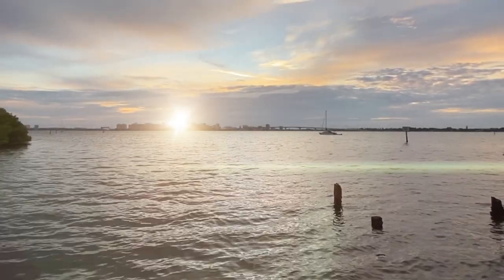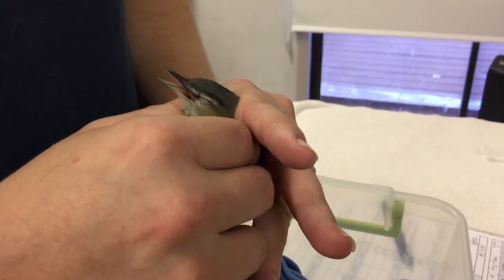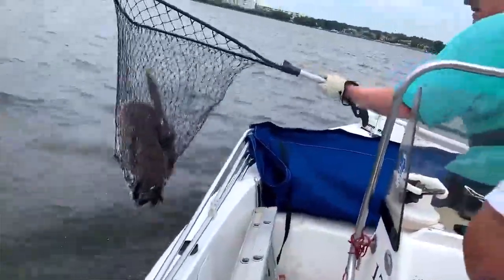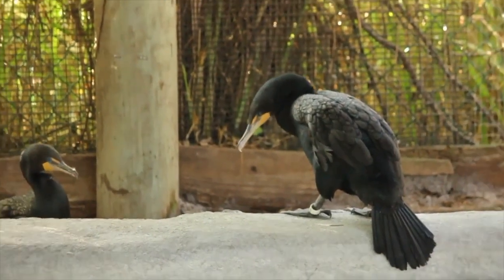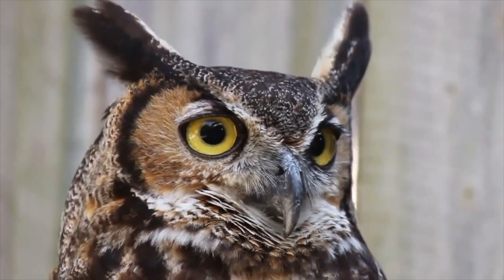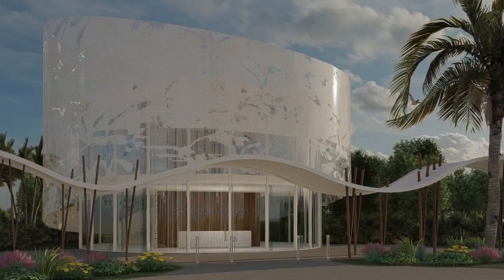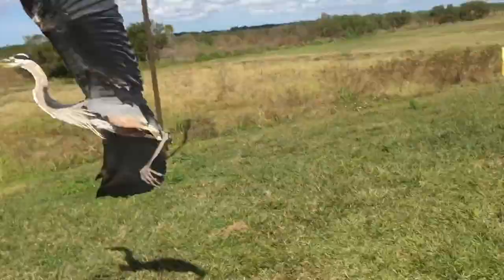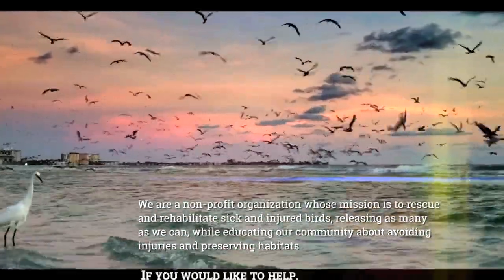A Day in the Life of Save Our Seabirds